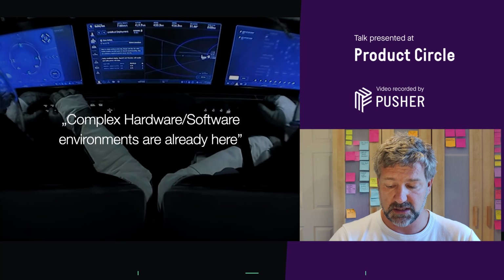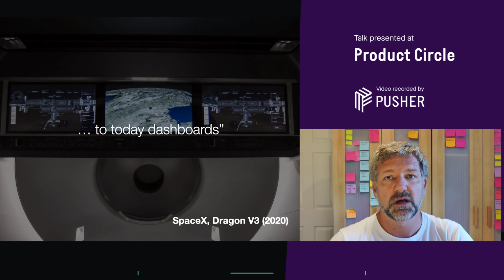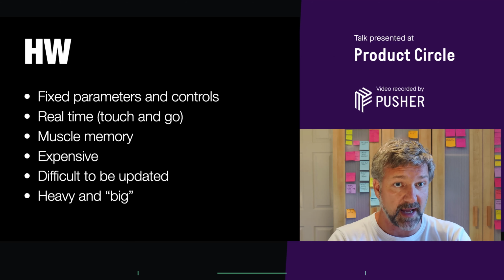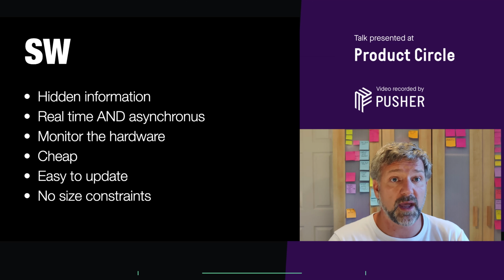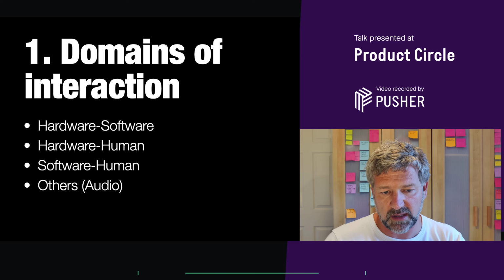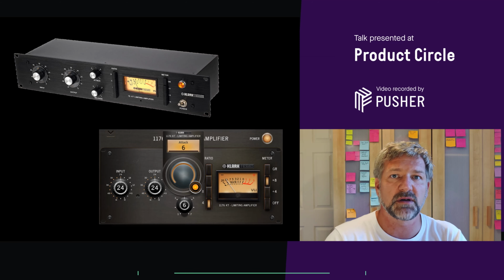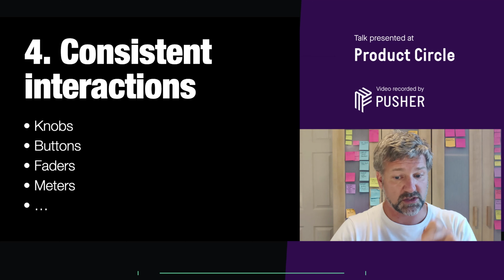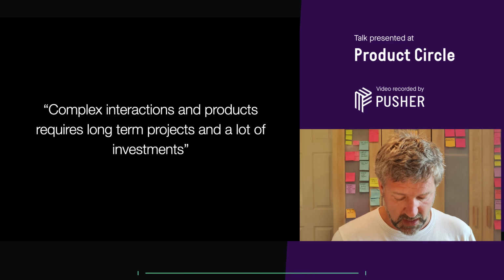Complex interactions in HW/SW environments - Product Circle - August 2020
This talk was presented at Product Circle and presented live on YouTube by Pusher.

Matteo Gratton - VP Experience Designer - Barclays Corporate Banking -
Topic: "Complex interactions in HW/SW environments"

Complex Interactions in Hardware/Software environments.

In this talk, we're going to find out what should be taken into consideration when designing interactions and dealing with both hardware and software environments. In order to design the interactions, there are a few concepts to take in mind:
1. the continuum between hardware and software
2. the continuum should be intentionally designed from the beginning
3. the users should memorize the interactions in both the hardware and software and the feeling should be similar
4. to design, test and realise complex interactions requires time
Interactions within hardware and software are already here. The switch from an analogue-driven context to a digital-driven context has already taken place: car's dashboards, aeroplane's and spacecraft's cockpits and mixing consoles are just examples of it. The future needs designers to be involved in the design of those complex interactions. And it will be fun!